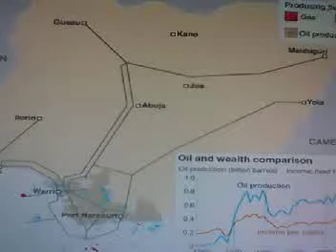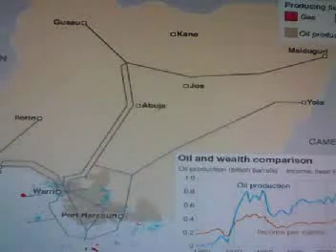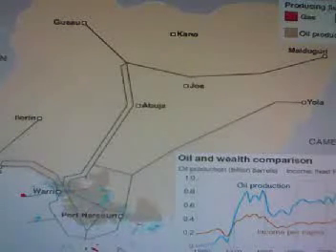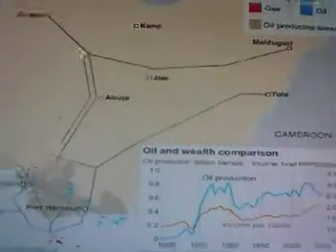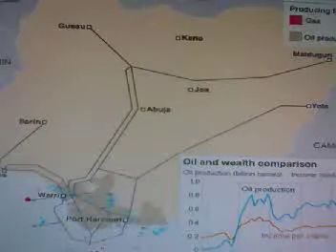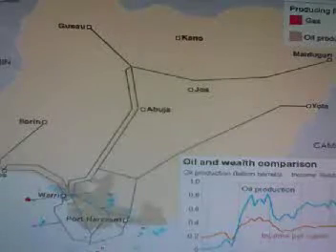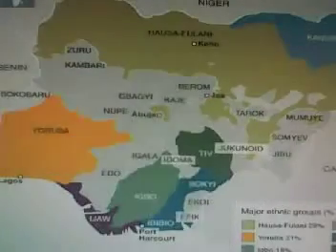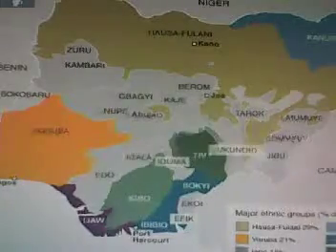nigerian crisis oil sokoto kaduna ijaw subsidies conspiracy Video by platinumloco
en mark illuminati goes after my truth channel free masonry psychiatry the fraud countless lives lost and oppressers bankers globalist scum it is platlinumloco tries to save you from rockefeller weishaupt good luck platinum as we take on filth psychology mind control mk ultra socilology functional behavioral natural interpersonal cognitive egypt kemet truth raps and knowledge from my series documenatry kemet waset was sceptre ancient+magic magic+rap insight forsight superior perception perceptive raps and freestyle with wisdom